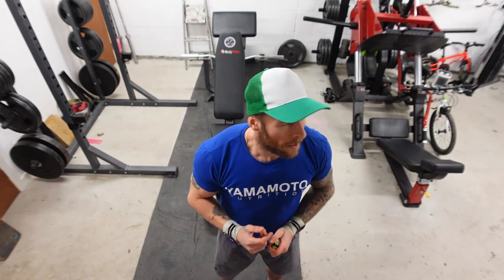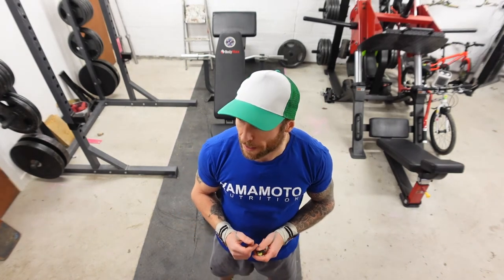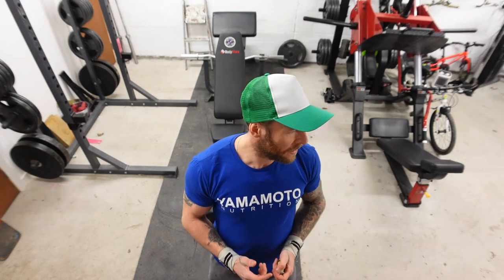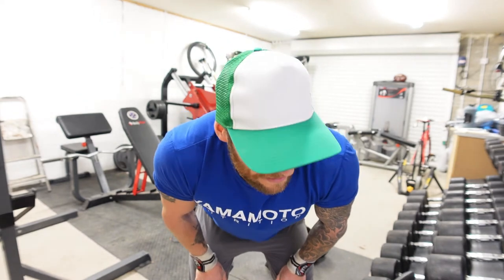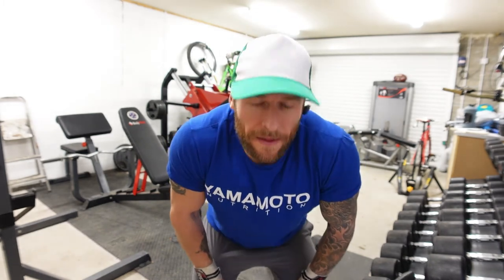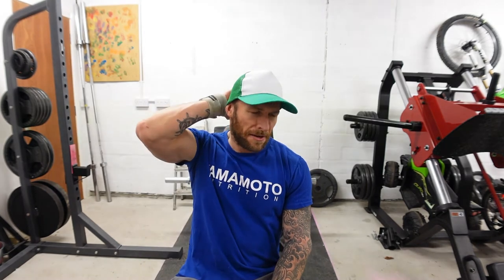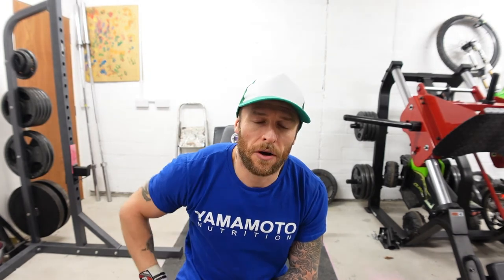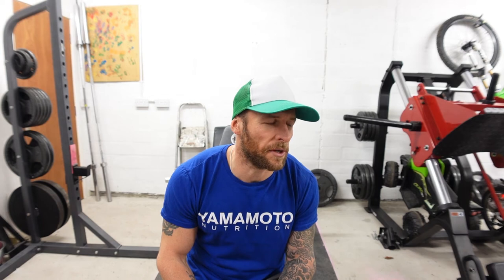Shoulders & Calves Home Gym Workout - Y3T Transformation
Y3T Shoulder and calves workout in my home gym. Neil Hill custom made training plan. For sure the man with the best plan.

Again all filmed on the Sony ZV-1. Edited on my iPad Pro using LumaFusion.

Sony ZV1

Hand Grip Vlog